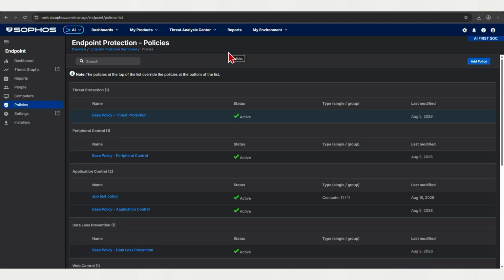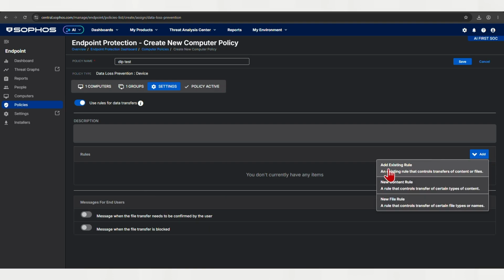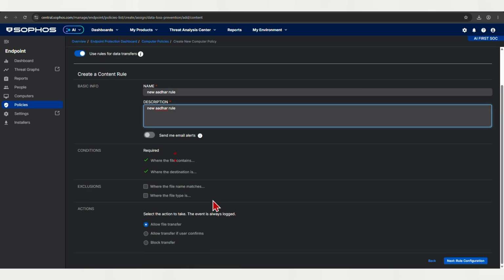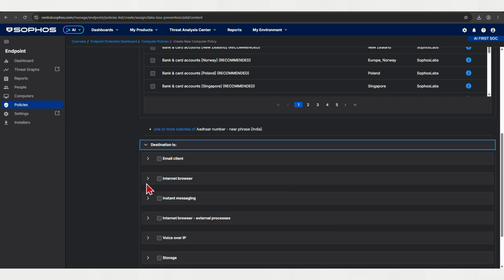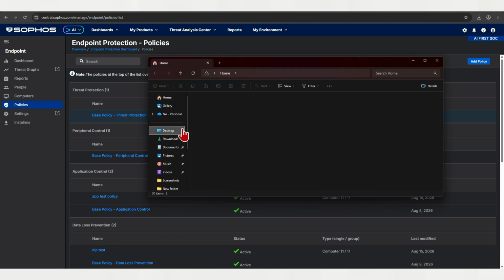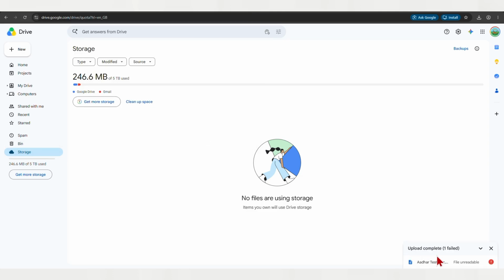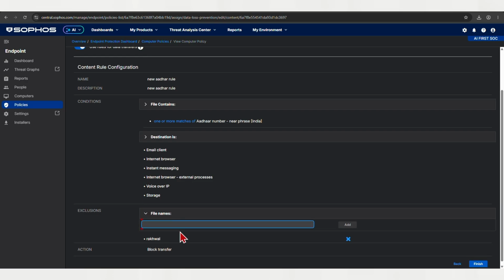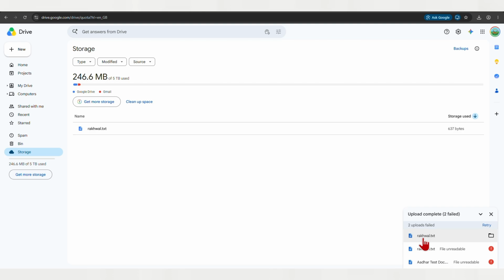How to Configure Sophos Data Loss Prevention (DLP) | Sophos Endpoint Protection Course Part 6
Learn how to configure Sophos Data Loss Prevention (DLP) step by step in Sophos Central.

In this video, I’ll show you how to create and configure a Data Loss Prevention policy, define rules for sensitive information, apply the policy to endpoints, and test how Sophos DLP responds when protected data is used or transferred.

In this video, you will learn:

• What Sophos Data Loss Prevention (DLP) does
• How to access DLP policies in Sophos Central
• How to create and configure a DLP policy
• How to define rules for sensitive or confidential data
• How to control data movement and usage
• How to apply the DLP policy to endpoints
• How to test DLP behavior on a Windows device
• How to verify that the DLP policy is working correctly
• How DLP can help reduce the risk of sensitive data leaving the organization

This tutorial focuses on practical Sophos DLP configuration and testing so you can see how Data Loss Prevention policies behave on an endpoint.